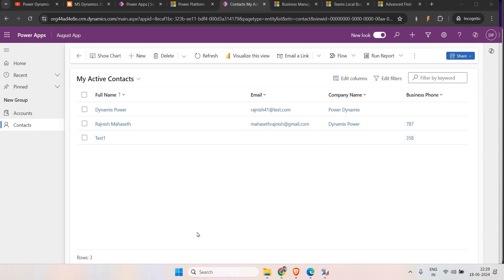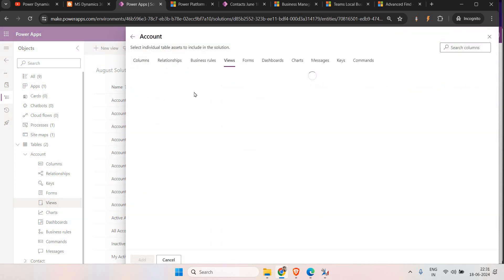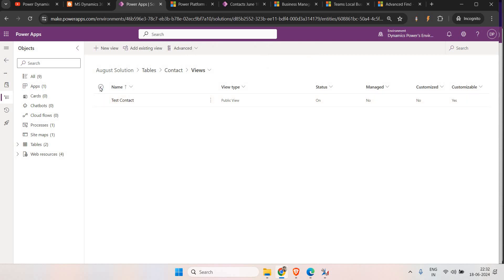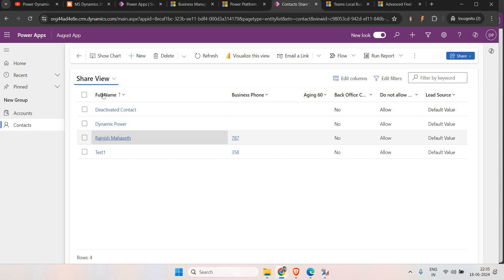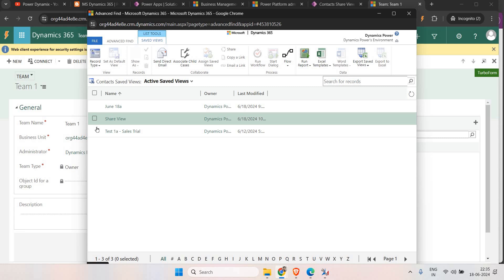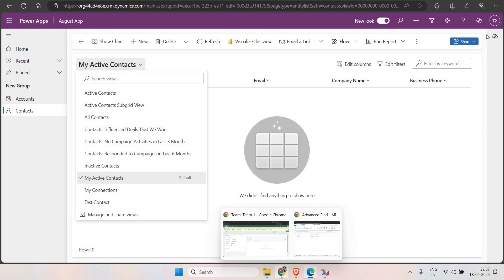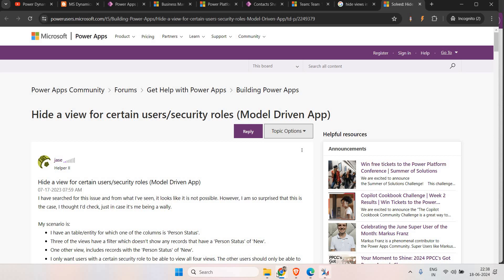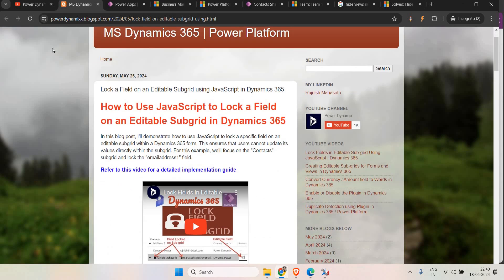Create and Share Advance / Personal Views to User or Team in Dynamics 365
In this video, we'll delve into creating and sharing personal views in a model-driven app. Unlike default views, personal views are custom views created using the Advanced Find feature